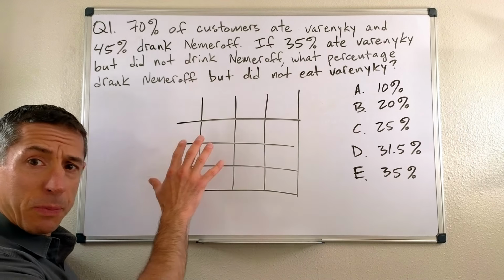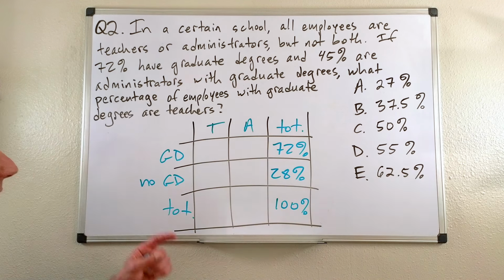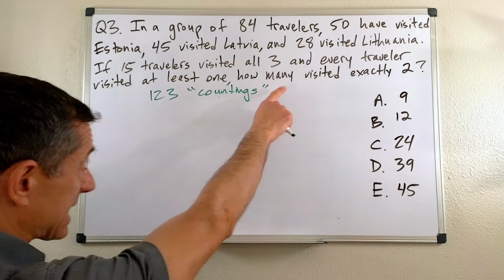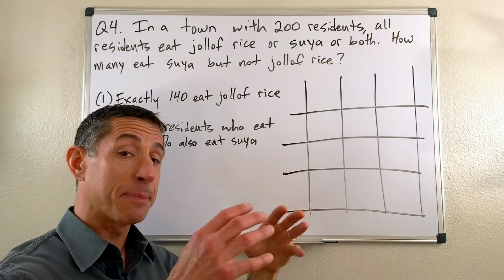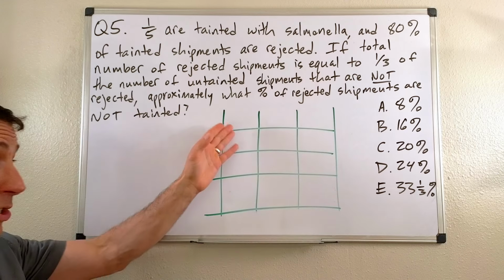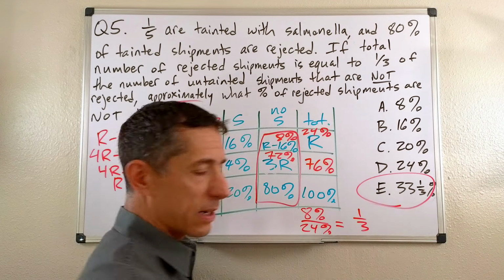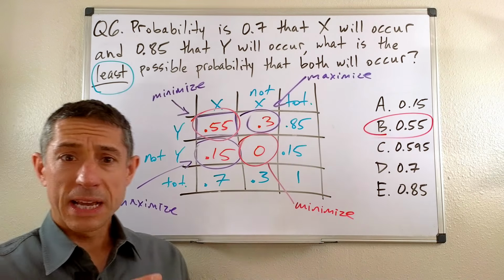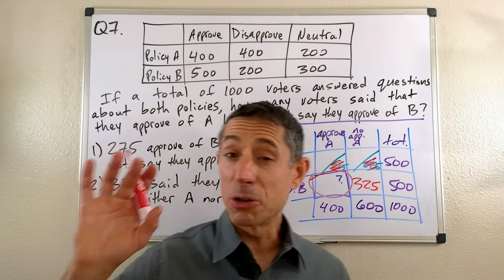GMAT Ninja Quant Ep 14: Overlapping Sets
Do overlapping sets questions on the GMAT or Executive Assessment leave you scratching your head? Are you getting tripped up by the tricky wording? And are you unsure whether to use a table, Venn diagrams, or equations?

In this video, Charles—a GMAT Ninja tutor with a perfect 800 GMAT score—will guide you through a streamlined approach to tackle overlapping sets questions with confidence. He’ll help you develop a consistent method for solving these questions, revealing that the skills needed to master even the toughest EA and GMAT overlapping sets problems are actually quite straightforward—the exam just gives these questions an intimidating illusion of complexity.

This video covers questions across a range of difficulty levels. Charles starts with the basics, laying the foundation you’ll need to handle overlapping sets, then ups the ante with challenging questions designed to test your skills, even if you're aiming for a top quant score well into the 80s on the GMAT.

This video will cover:
➡️ Basic “2-way” overlapping sets questions
➡️ 2-way overlapping sets with wacky language
➡️ Data Sufficiency with overlapping sets
➡️ 3-way overlapping sets

This video is for you if:
➡️ You struggle with the basics
➡️ You feel inefficient
➡️ You get twisted up in the “word soup” of these questions
➡️ You like short, middle-aged GMAT tutors
➡️ You’re not sure why your method works and feel like it might let you down when it matters
➡️ You’re not sure why you struggle

For more on Charles Bibilos and his love of international food and contributions to ornithology textbooks

Chapters:
00:00 Introduction
01:58 Q1 - Overlapping Sets Basics
07:01 Q2 - Playing with wording
12:01 Q3 - 3-item Overlapping Sets
19:25 Q4 - Data Sufficiency
25:34 Q5 - Algebra in Overlapping Sets
32:24 Q6 - Probability and Overlapping Sets
38:39 Q7 - Making things difficult